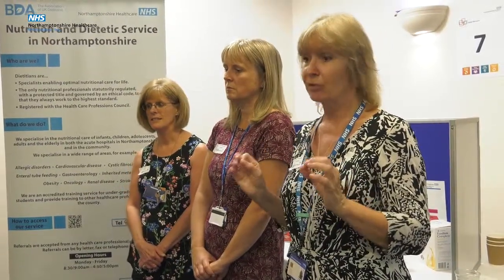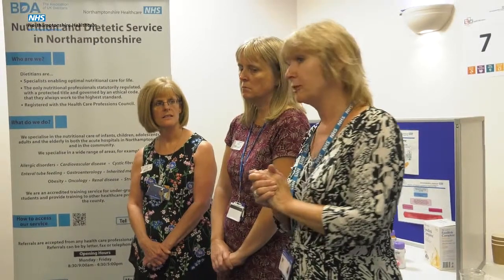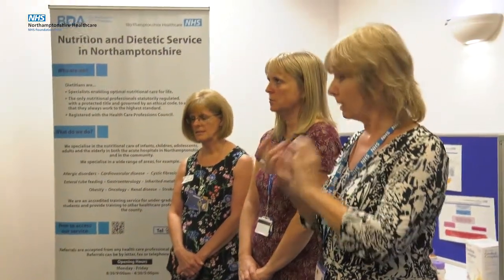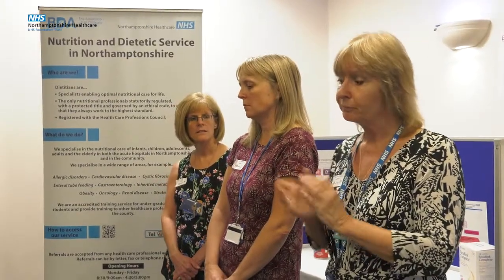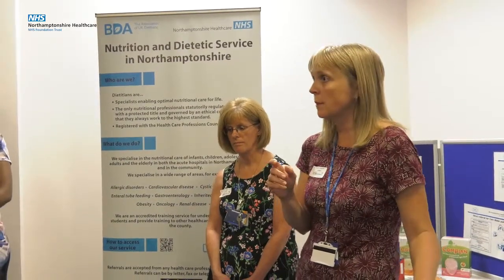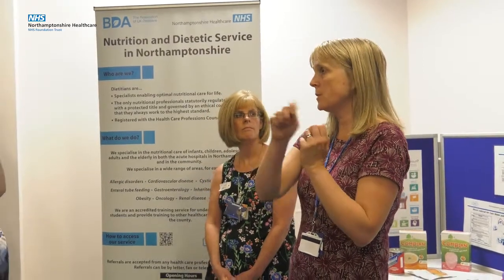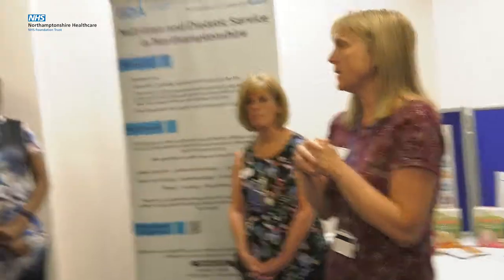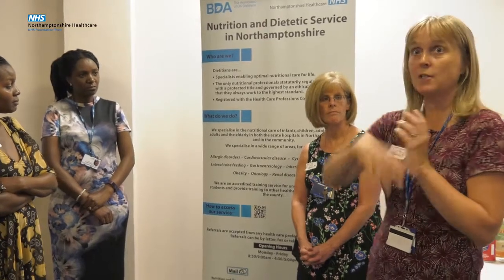Dietetics Pathways Showcase - Leadership Matters July 2017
The dietetics service provides impartial, up-to-date and evidence-based dietetic treatment and advice across Northamptonshire for adults, children and young people.